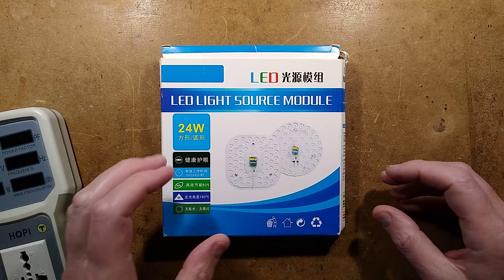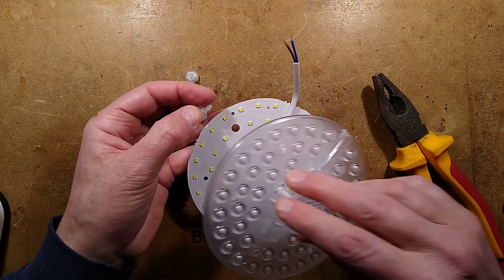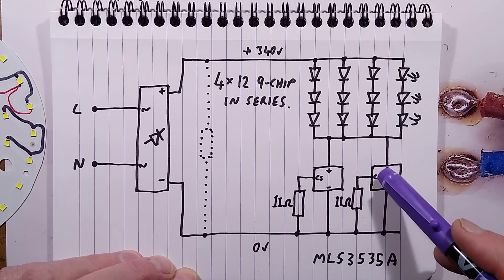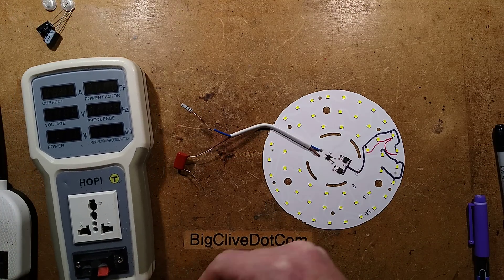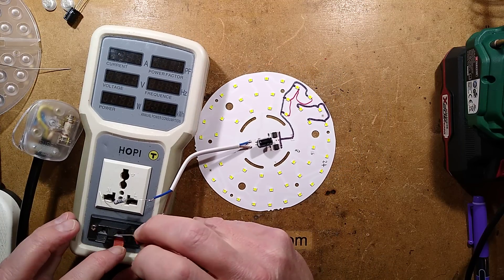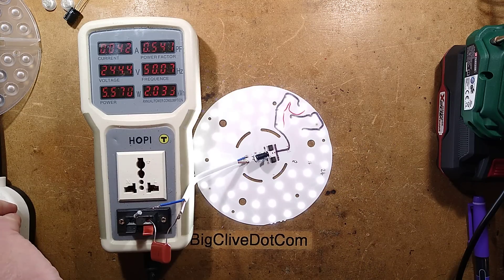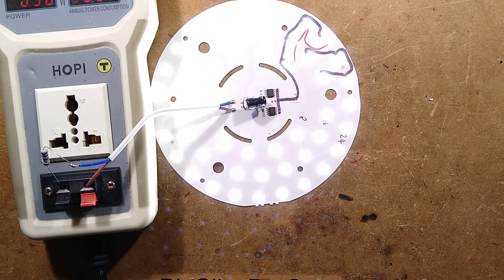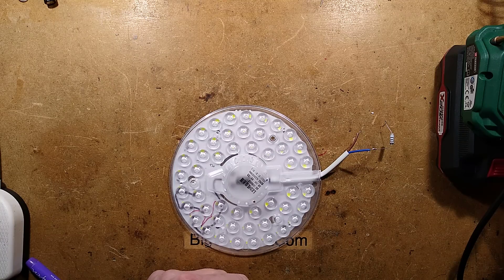Upgrading a downgraded light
The accountants have clearly had a part in the redesign of the circuitry on this classic Chinese light panel.  They are intended for use in ceiling bulkhead fixtures, where the new panel sticks to the steel backplate with magnets.  This type of light has no easy way to change a lamp.  You will literally have to turn off the power and hook wires into terminal blocks instead.

The earlier versions used buck regulators with no flicker, but the new ones have cheaped out in every way possible, creating a very flickery light that has the classic over-driven LEDs.  There is no other explanation for this other than profit above all else.

Given the LED layout I reckon they have used the original LED positions and tracks, but replaced the original single chip LEDs with multi-chip ones to cater for the higher voltage that is better suited to the linear regulators.  That would also explain the rogue track passing under the rectifier.

In this video I do several experiments to stop the flicker and reduce the power dissipation to give higher efficiency and a much longer LED life.

Note that a lot of the experiments involve live exposed connections, so suitable precautions should be taken if doing similar experiments.